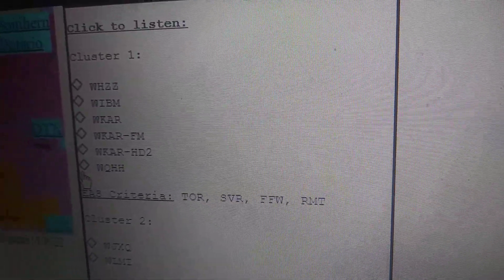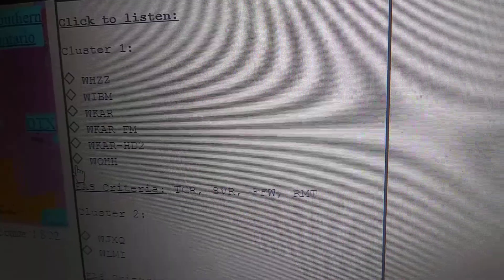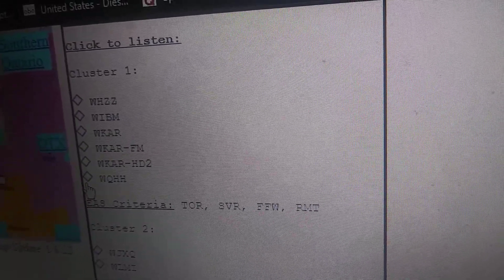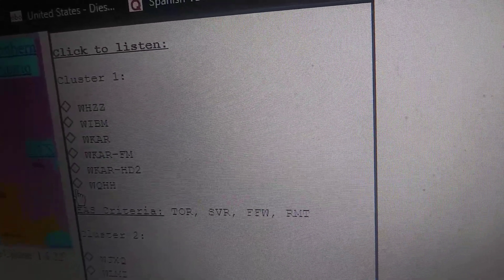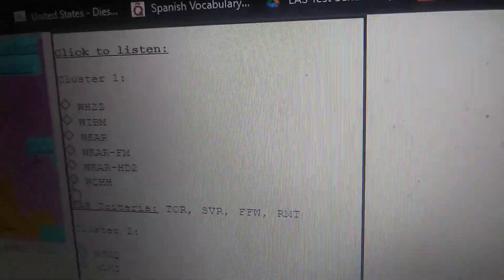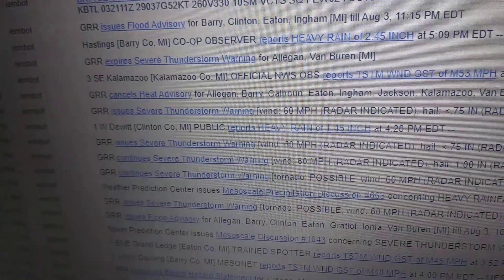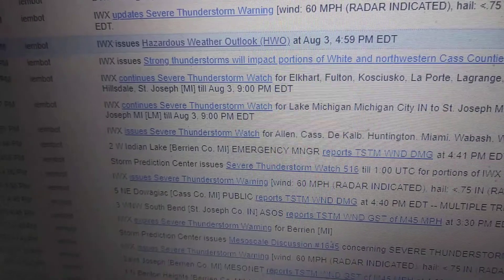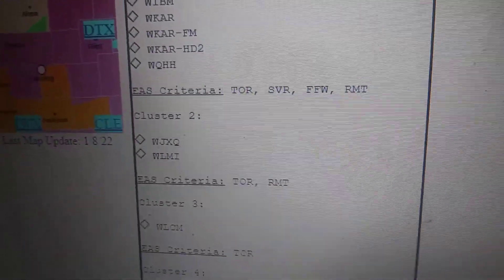Severe Thunderstorm warning on WFRN and Power 96.5 WQHH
I do not own a music in the background